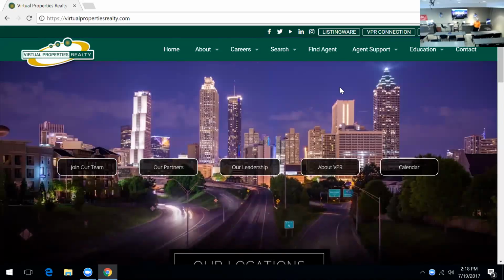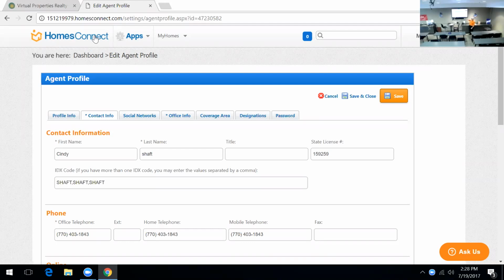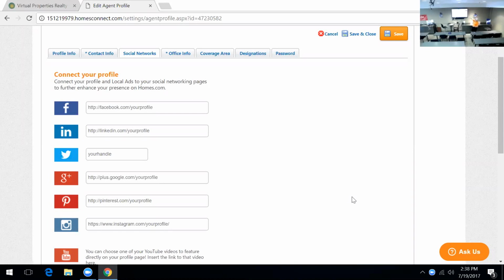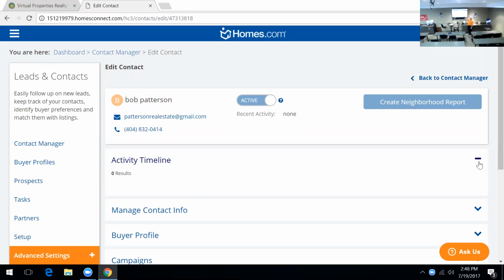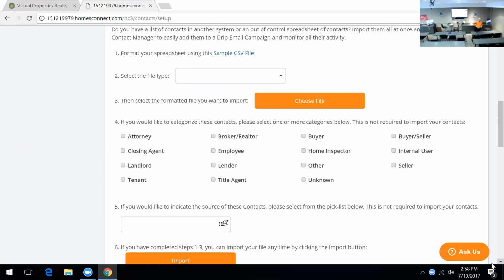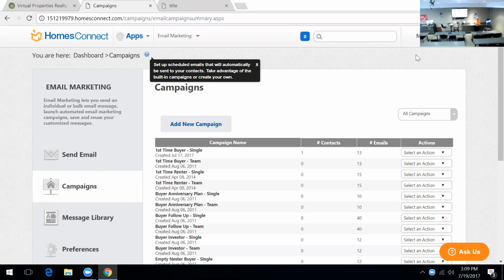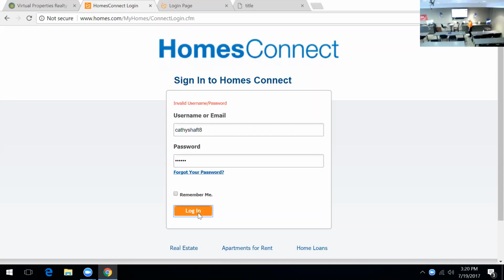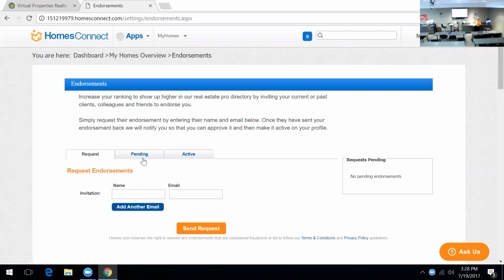GMT20170719 181641 Jamie Mert 1920x1080